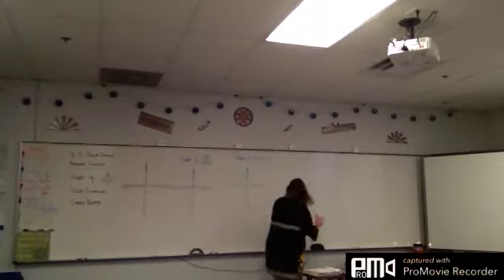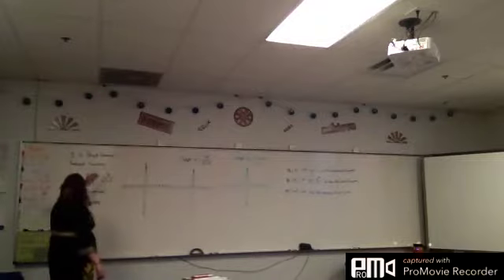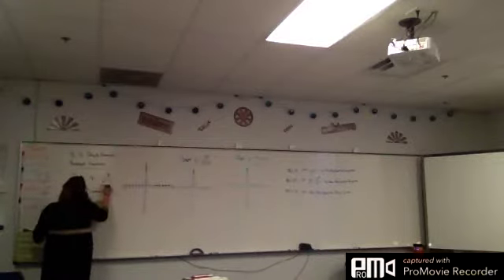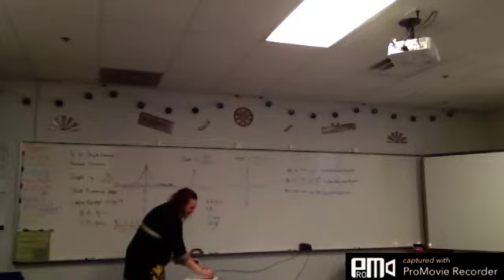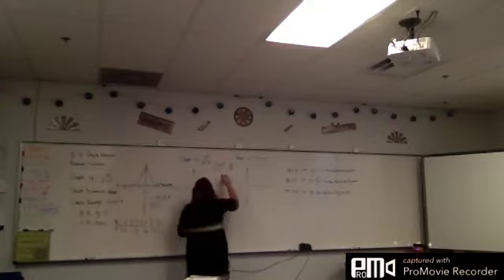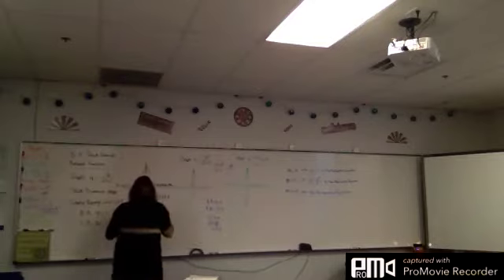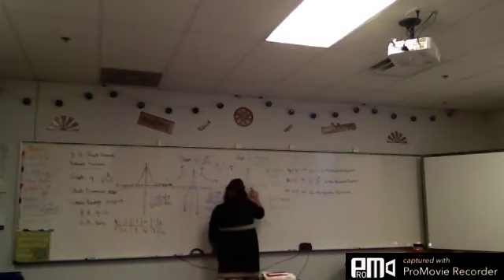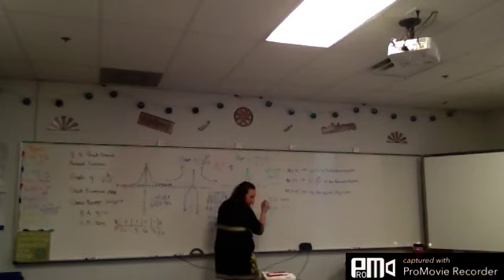FAII 8 3